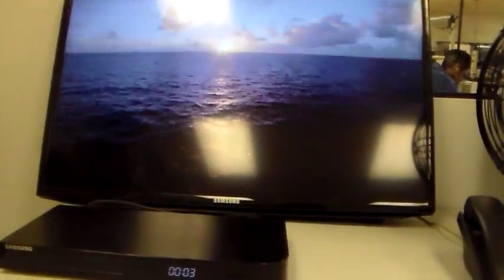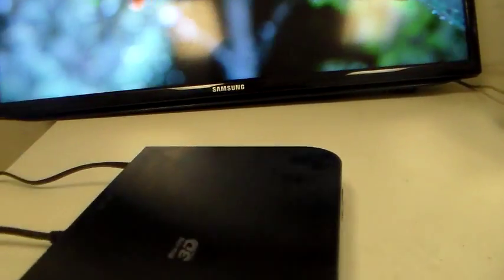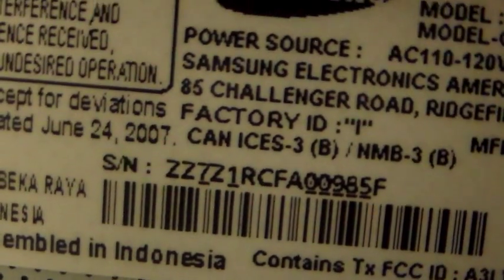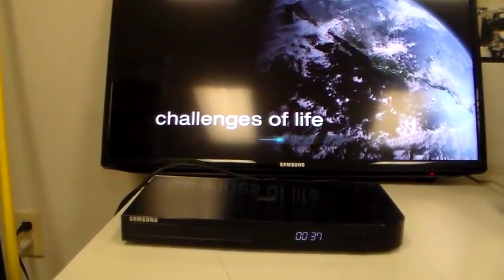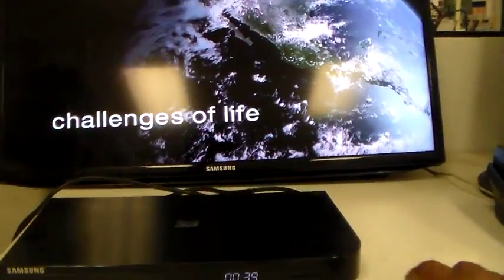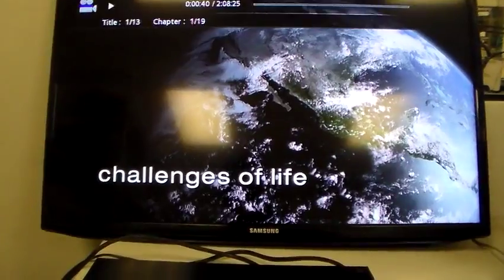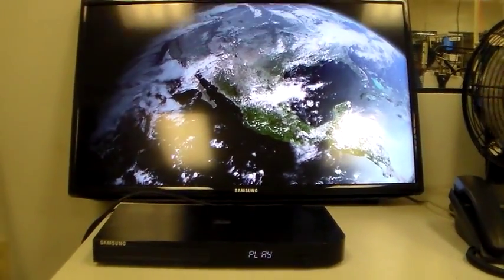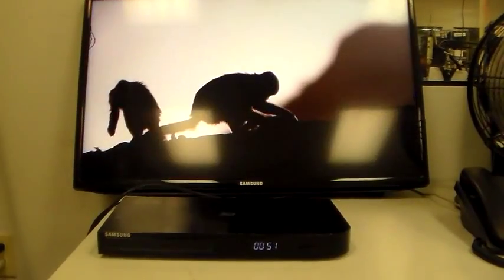Case Number 4130736416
Customer states the unit has issues.